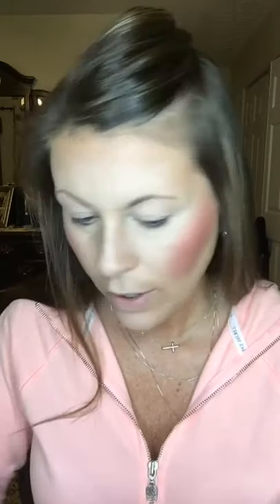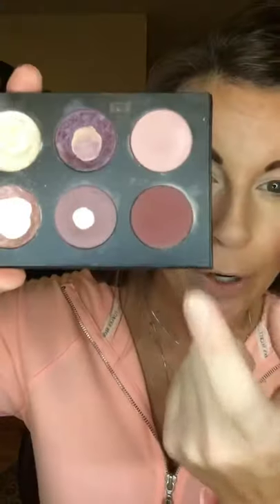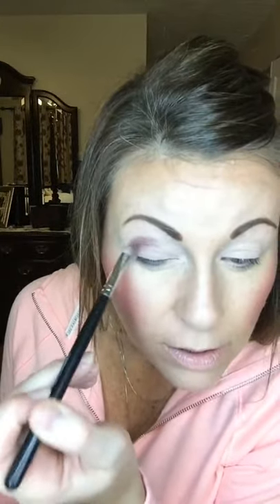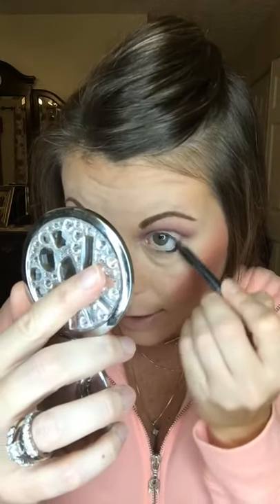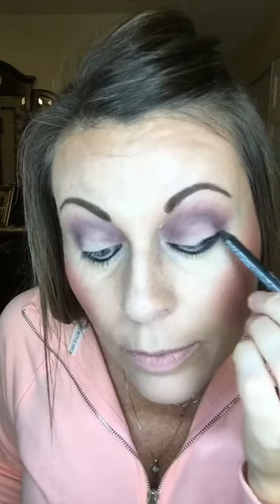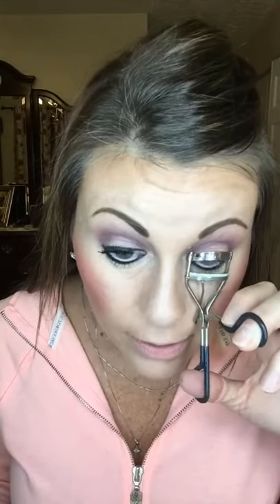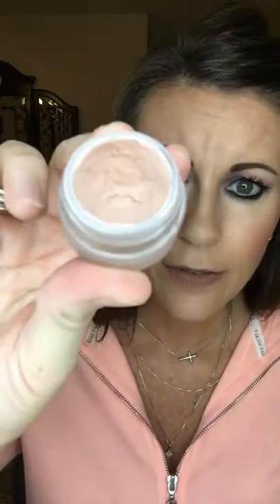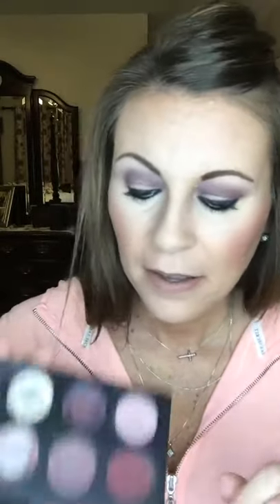Younique MoodStruck Eye Primer Victorious Splurge